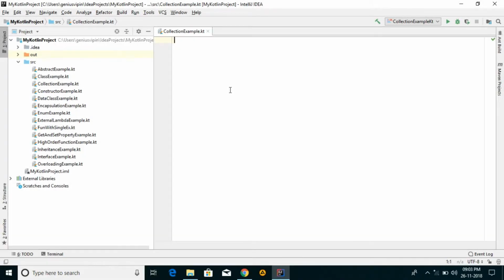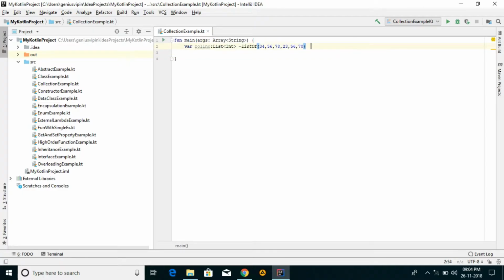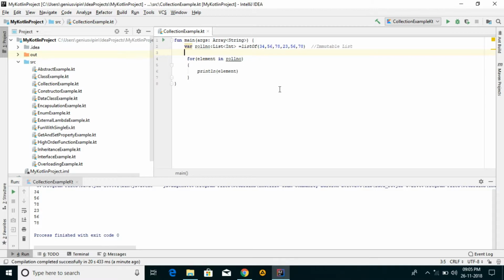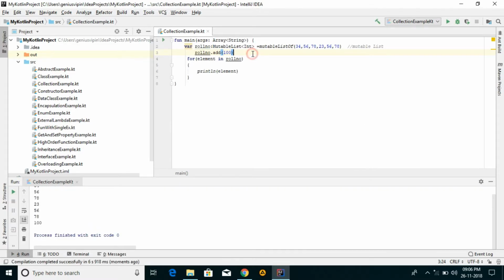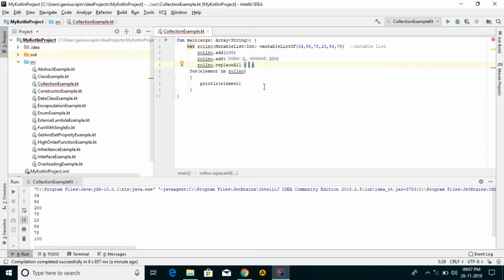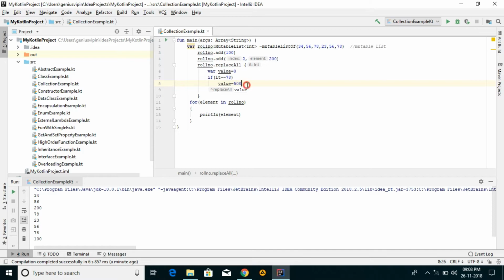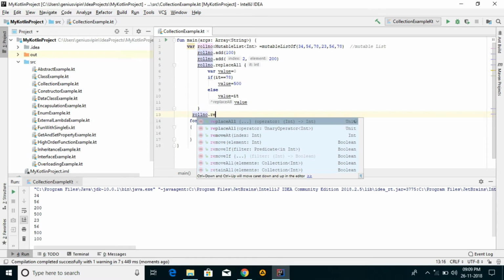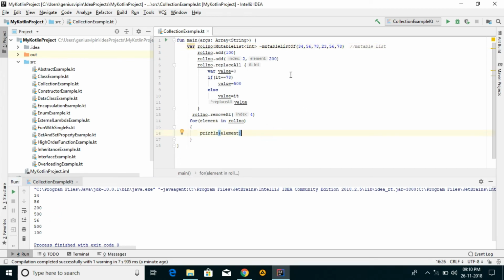Kotlin Tutorial -32: List and MutableList Collection | Dr Vipin Classes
List and MutableList Collection in Kotlin

About this video:
In this video, I explained about following topics:
1. What is List and MutableList collection?
2. How to use List and MutableList collection in Kotlin?